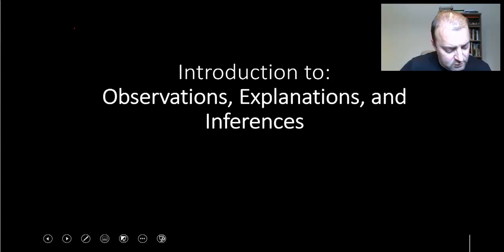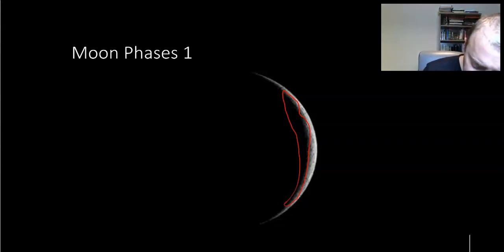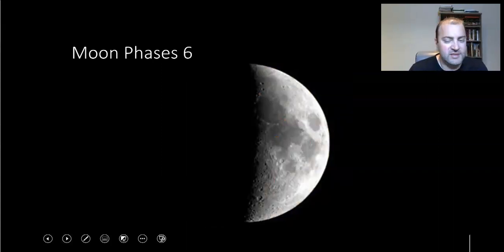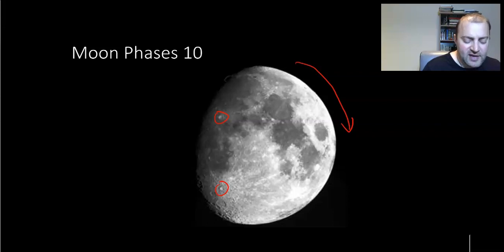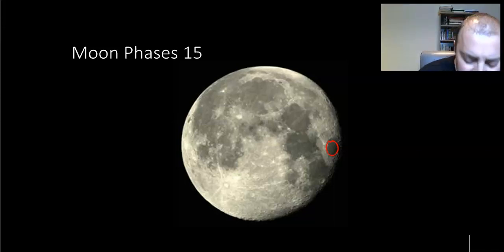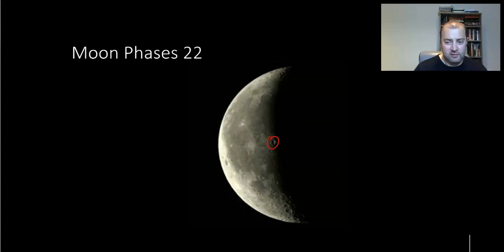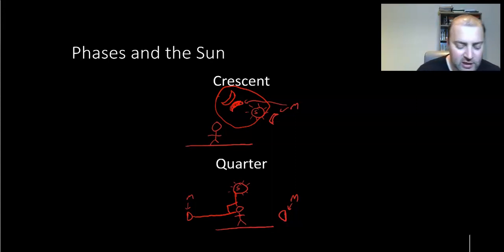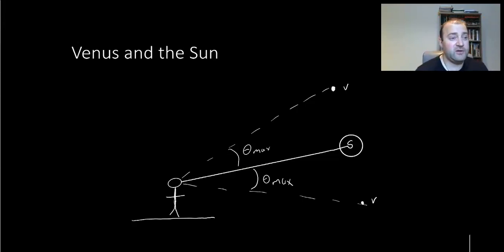Intro Unit Explanation Video